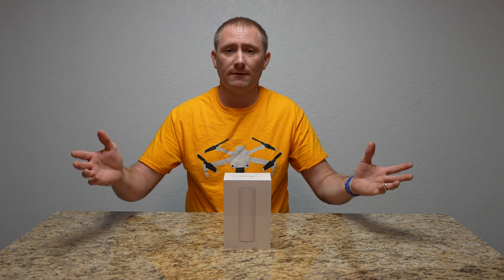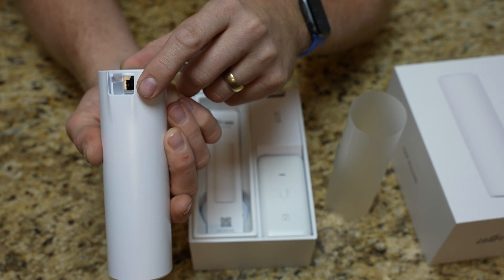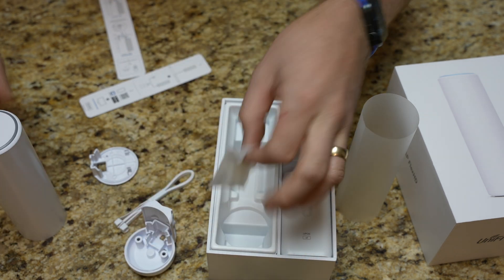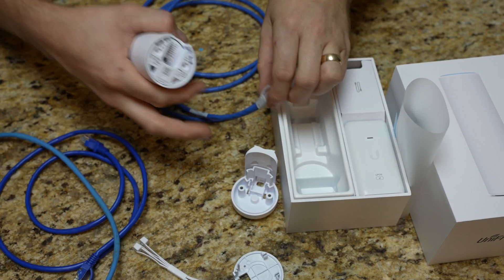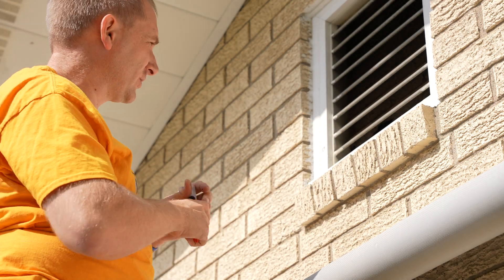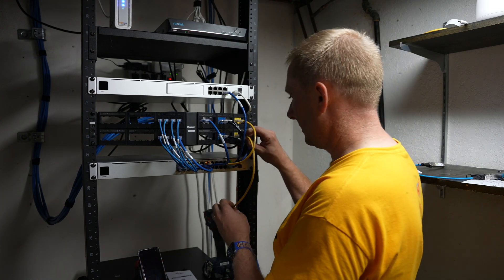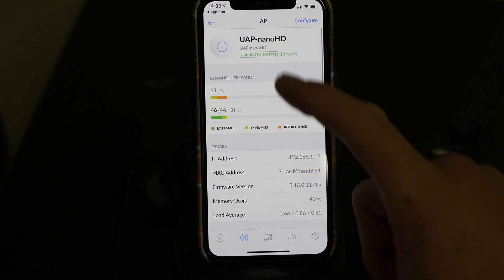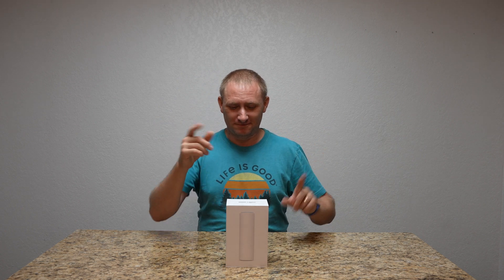Ubiquiti UniFi Setup - FlexHD Access Point - Part 4 of 5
Purchase Direct -

Full Review -
Coming Soon

In Part 4 we go outside and add our second access point, the FlexHD. This access point, or AP, can be placed both indoors and outdoors and has an extremely simple mounting method and small footprint. It can even be mounted into a ceiling, having an even small exposed footprint. It is definitely worth a look, and make sure to check out the links above as well as the other videos in this series!